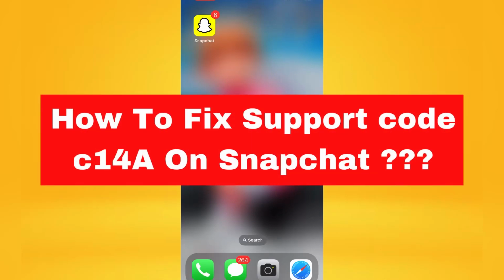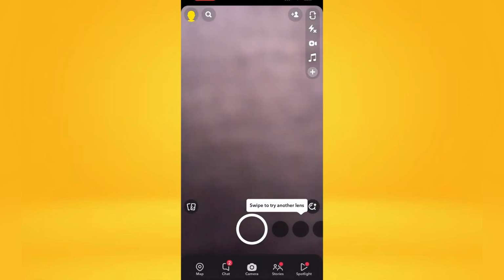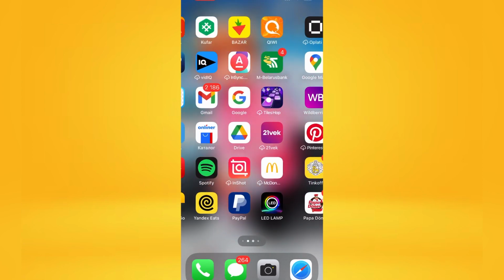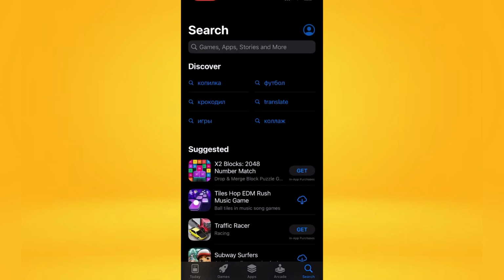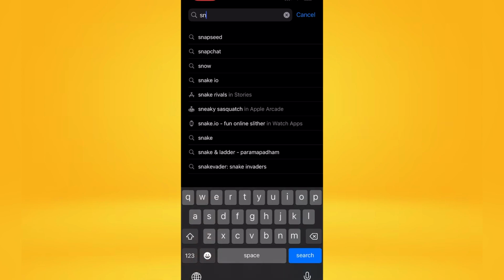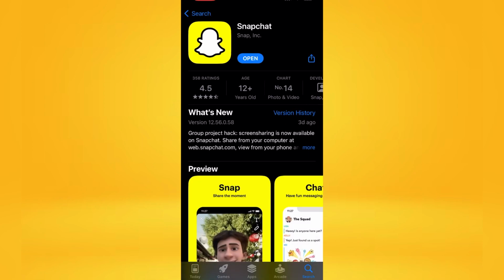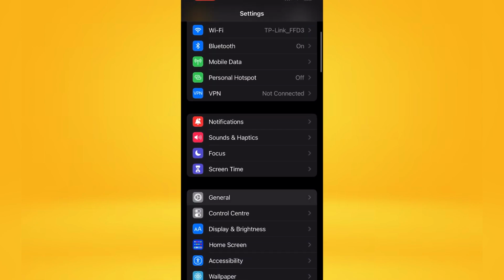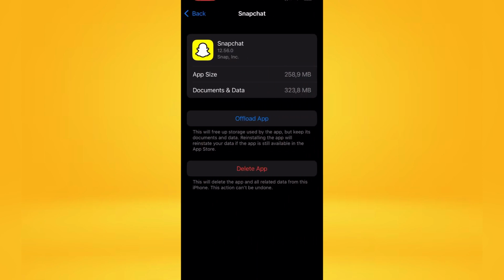How To Fix Support Code c14A On Snapchat (Easy!)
In this video, I'm going to show you How To Fix Support Code c14A On Snapchat (Easy!) step by step!

Welcome to our video, in this video you will learn how to easily Fix Support Code c14A On Snapchat, this video shows the full process from start to finish, hope we helped you, thanks for watching.